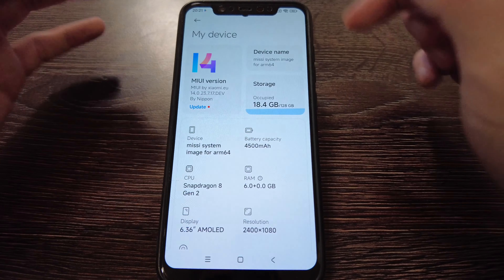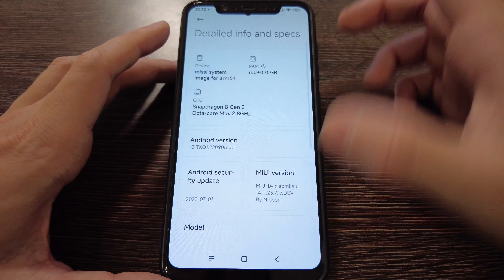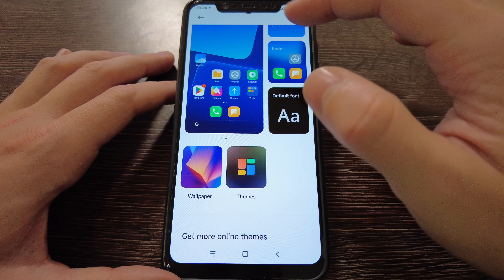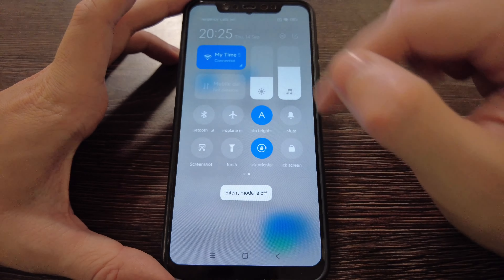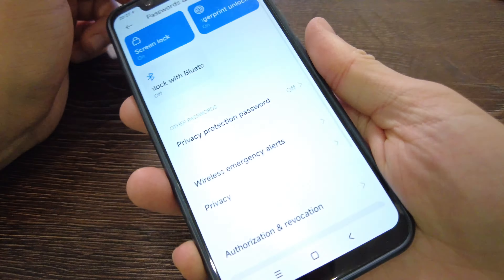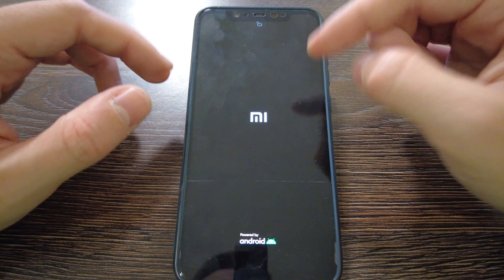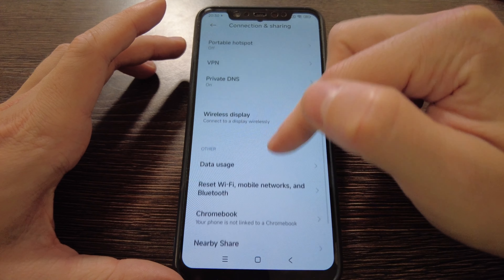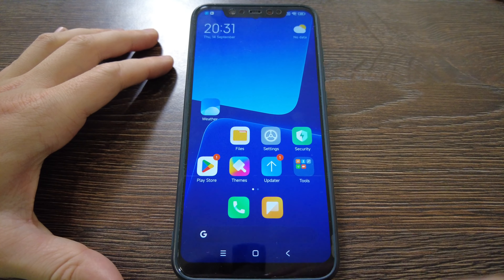Xiaomi MI 8 MIUI 14 Review in 2023 - A Perfect Harmony of Power and Innovation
Welcome to our in-depth Xiaomi MI 8 MIUI 14 review! 📱 In this video, we dive deep into Xiaomi's flagship device, the MI 8, and explore the latest MIUI 14 update, highlighting its most exciting features and improvements.

The Xiaomi MI 8 has been a fan favorite for its impressive blend of design, performance, and affordability. With the MIUI 14 update, Xiaomi has taken this device to the next level, enhancing the user experience in various ways.

Here's what you can expect in this review:

🔥 Performance: We'll test the MI 8's Snapdragon processor and assess its real-world performance, from app launching to gaming. MIUI 14 optimizations have the potential to make this device even snappier!

📸 Camera: Xiaomi has always been known for its camera capabilities, and we'll explore the MI 8's camera setup in various lighting conditions. Discover how MIUI 14 has improved camera features and image quality.

🌐 MIUI 14 Features: Get an in-depth look at the new features MIUI 14 brings to the MI 8, including updated animations, privacy enhancements, and customization options. See how these changes impact your daily smartphone usage.

🔋 Battery Life: We'll run battery tests to see if MIUI 14 optimizations result in better battery life, ensuring your device stays powered throughout the day.

💨 Speed and Smoothness: MIUI 14 promises smoother animations and transitions. We'll demonstrate how these improvements affect the overall user experience.

🎨 Design and Build: Xiaomi devices are known for their premium design. We'll provide a close look at the MI 8's build quality and design elements.

If you're a Xiaomi MI 8 owner or considering purchasing one, this review will help you make an informed decision about whether MIUI 14 is worth the upgrade. Join us as we uncover the hidden gems and enhancements in this latest Xiaomi MI 8 MIUI 14 update.

Share your thoughts and questions in the comments section below; we love hearing from you! 🔔👇